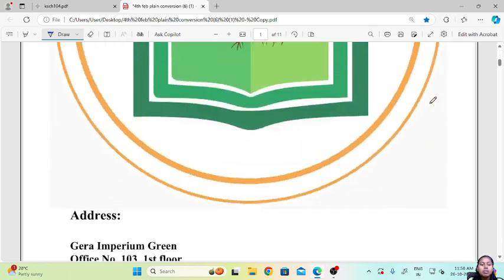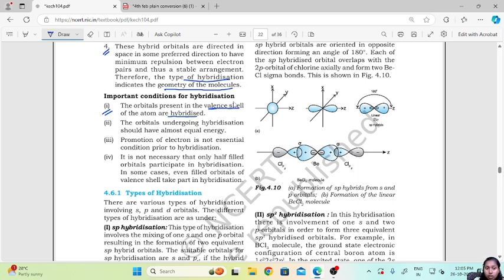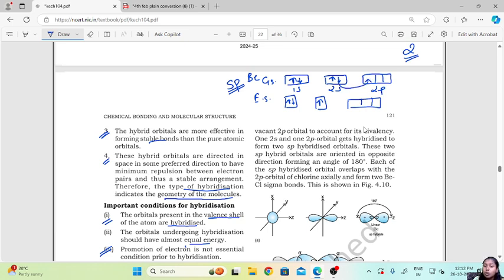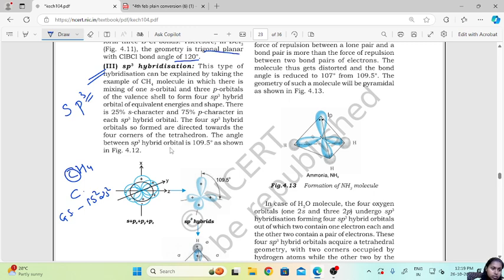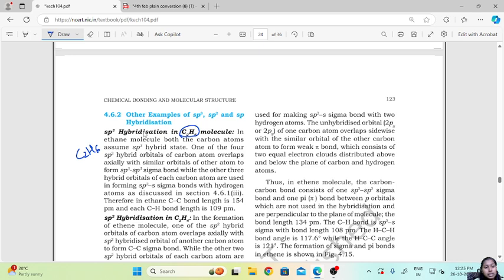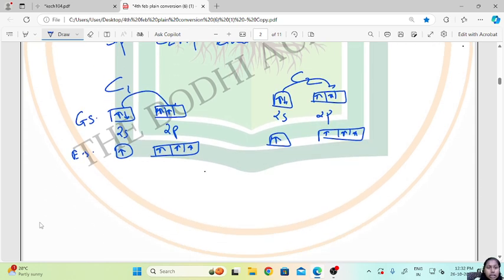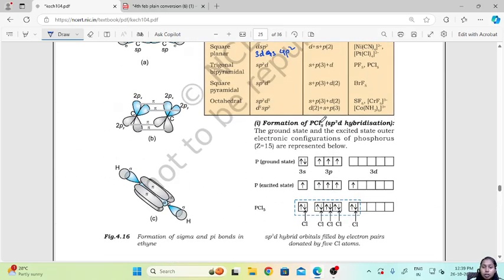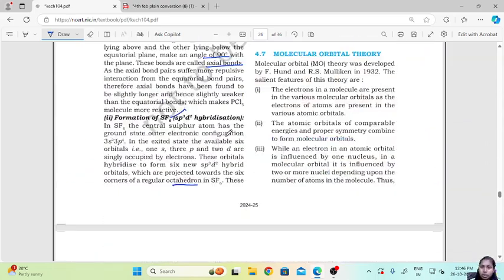GOA BOARD || STD 11TH || CHEMISTRY || CHAPTER 4 || CHEMICAL BONDING AND MOLECULAR STRUCTURE || PART4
In this video, we dive into chapter 4 of class 11 "CHEMICAL BONDING AND MOLECULAR STRUCTURE".We explore the concept of hybridization in chemistry, focusing on its salient features and the different types of hybridization that occur in molecules. The video explains how atomic orbitals mix to form new hybrid orbitals, optimizing bond formation and molecular geometry. We cover key hybridization types like sp, sp², sp³, and more, illustrating their roles in the shape and bonding of molecules. Additionally, the video delves into hybridization involving d-orbitals, such as in molecules with expanded octets or coordination compounds, shedding light on more complex bonding scenarios